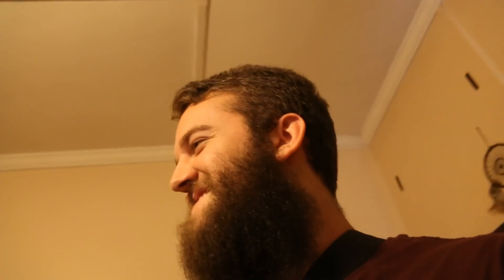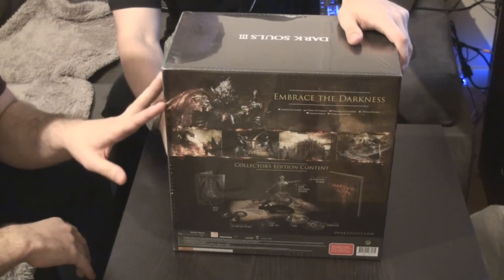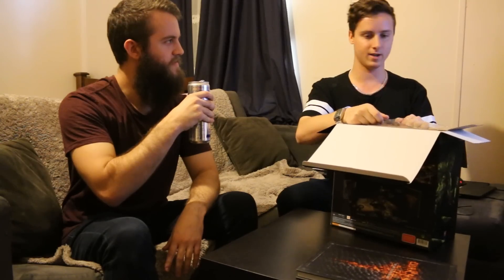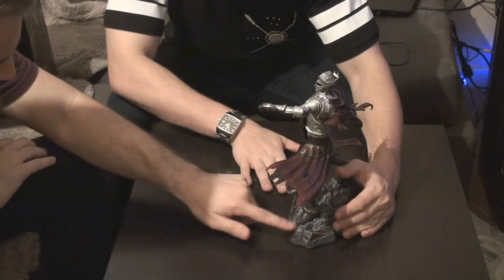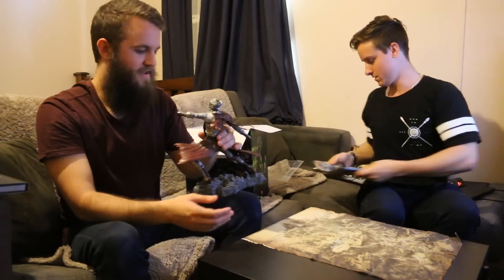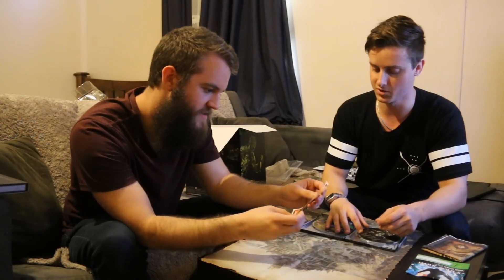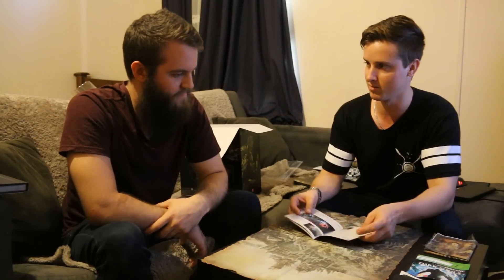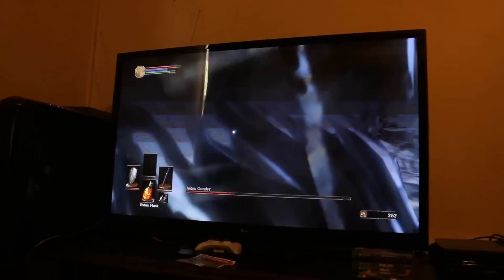Dark Souls 3 Collector's Edition Unboxing! - Xbox One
Dark Souls 3 has finally released! In today's video I meet up with my buddy Josh and we open up his COLLECTOR'S EDITION FOR XBOX ONE! SO GOOD!